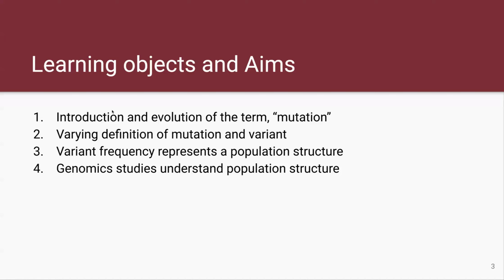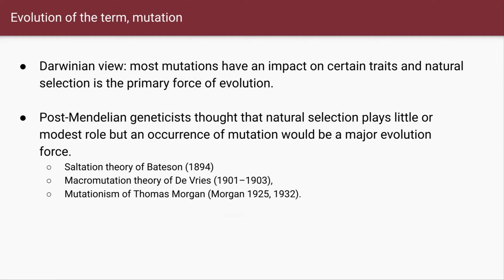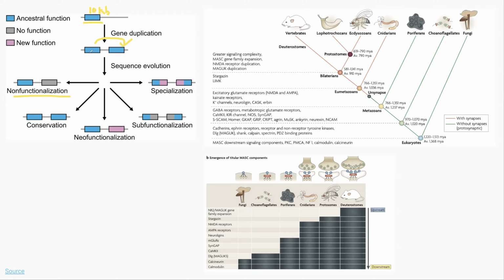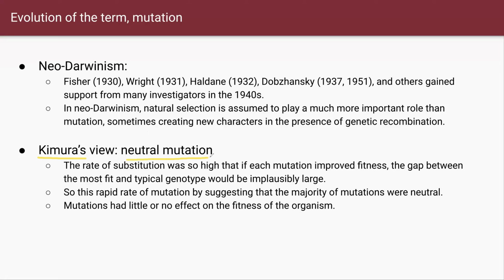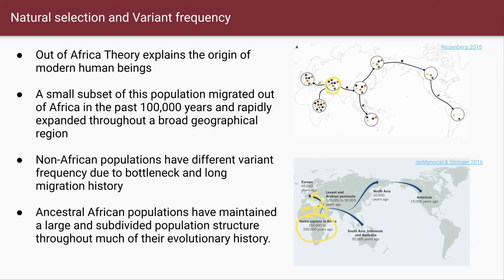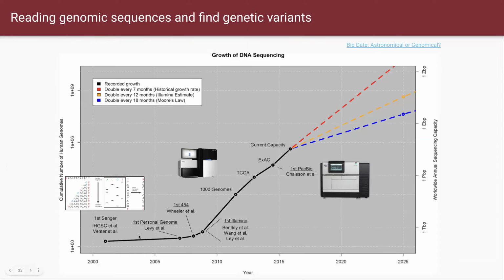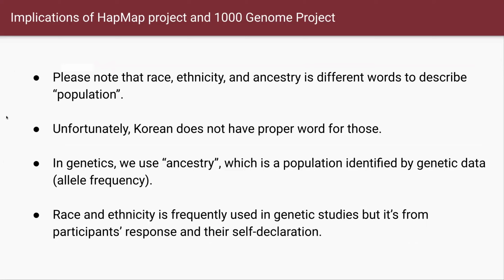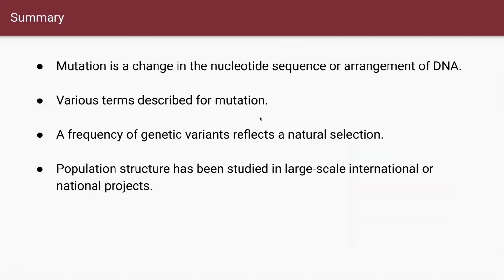[BSMS205-2024] S3-1 (English)